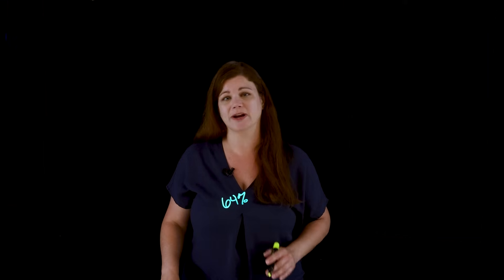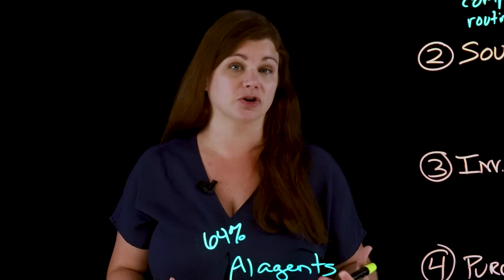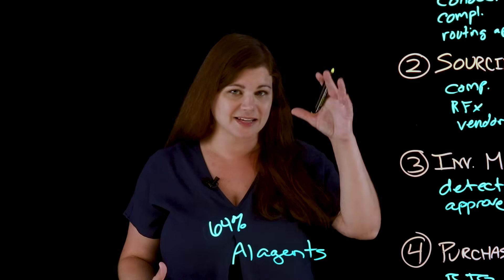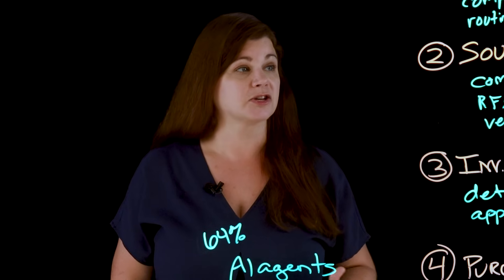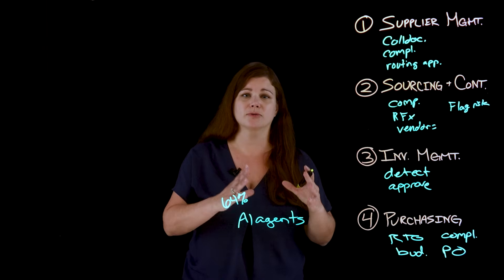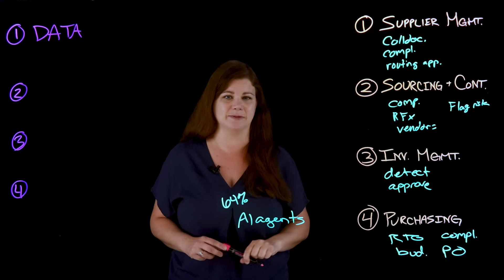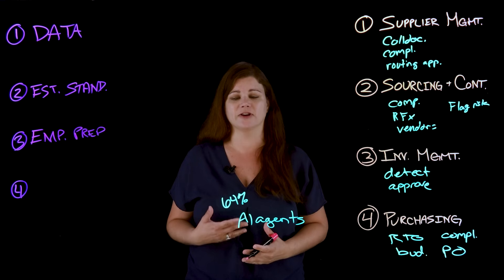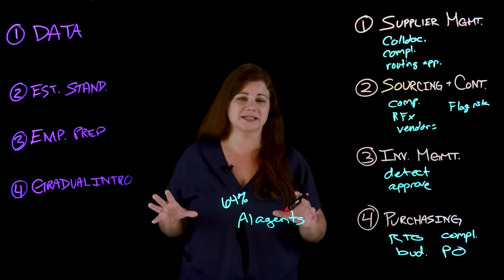AI in Procurement: Smarter Sourcing, Contracts, & Supplier Management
Want to take procurement to the next level?

Facing tighter budgets, supplier risks, and rising expectations? 📈 Amanda Downie reveals how AI is transforming procurement with smarter sourcing, automated workflows, and real-time risk detection. Explore strategies to boost efficiency, ensure compliance, and future-proof your supply chain!

AI news moves fast. Sign up for a monthly newsletter for AI updates from IBM